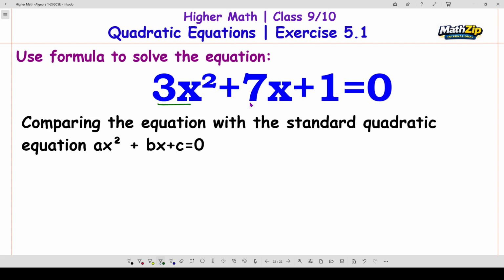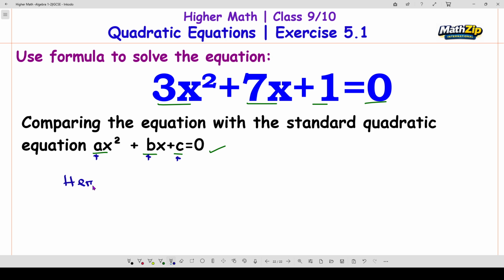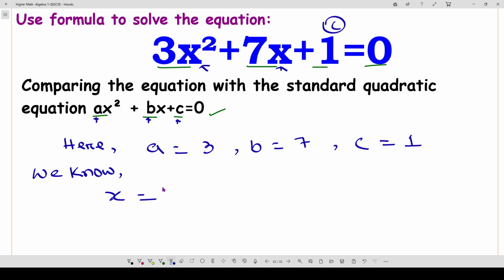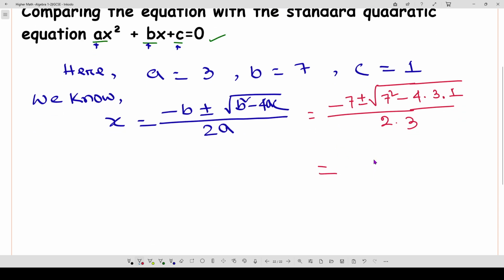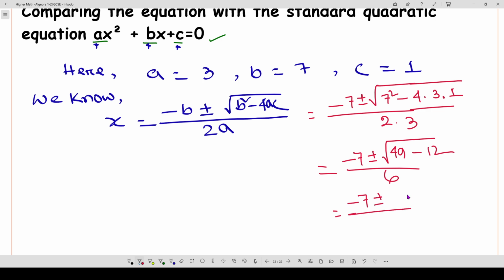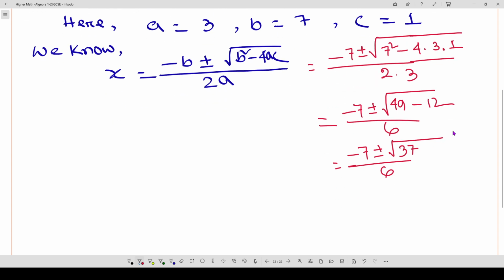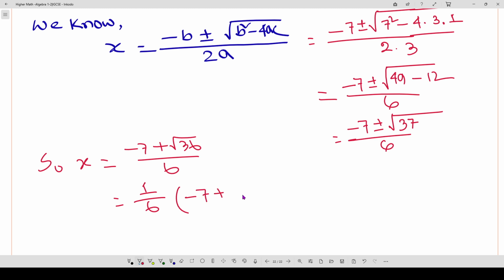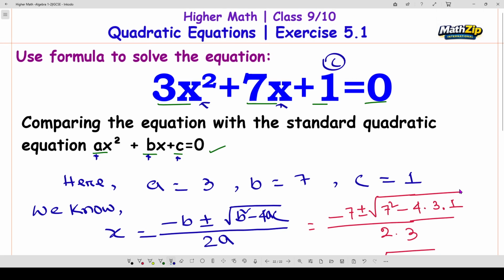Can You Solve This? | 3x²+7x+1 = 0 Using the Quadratic Formula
In this video, I explain each step clearly, including:

Finding the discriminant (b² − 4ac)
Applying the quadratic formula
Simplifying the answers
Checking the final solutions

This lesson is perfect for students preparing for:

IGCSE Mathematics
GCSE Maths

Watch the full playlist for more quadratic equation problems solved step by step.

Master quadratic equation solving by breaking down 3x²+7x+1  = 0
Learn the step-by-step formula to find exact roots easily.

This tutorial simplifies the process of solving quadratic equations using the standard quadratic formula. We focus on the specific problem 3x²+7x+1  = 0, walking through how to identify the coefficients a, b, and c correctly. Whether you are a student preparing for exams or just need a refresher on algebra basics, this guide ensures you understand the methodology behind finding the two potential solutions.

By comparing the given equation to the general form ax² + bx + c = 0, you will gain a clear understanding of how to substitute values into the formula to arrive at the correct answer. We break down each calculation phase so you can apply this algebraic method to similar problems in your own coursework with confidence.